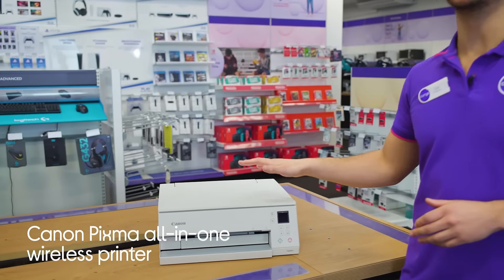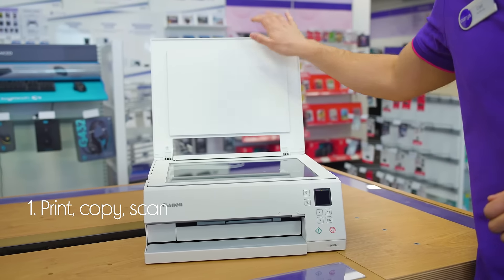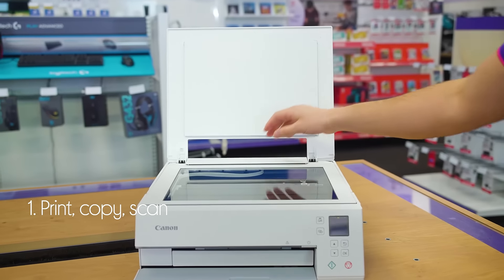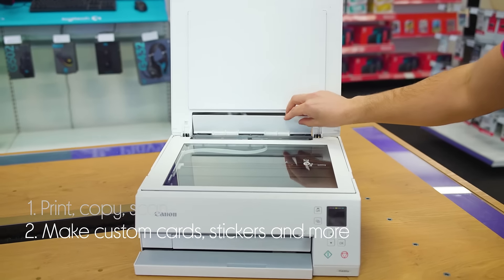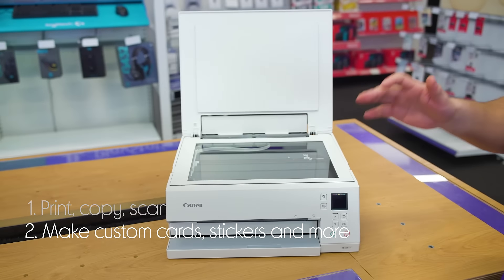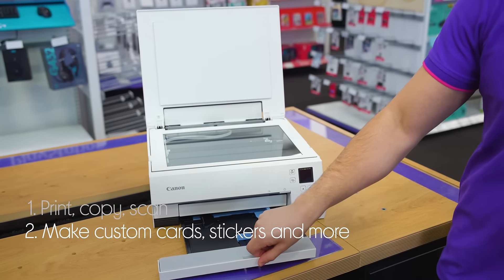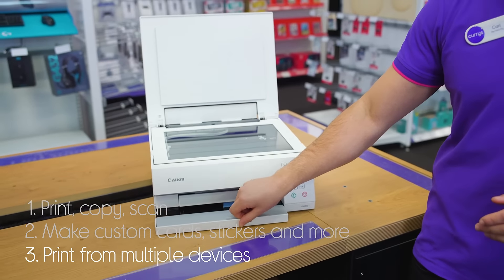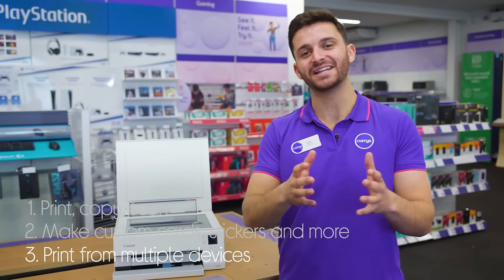Canon PIXMA TS6351a All-in-One Wireless Inkjet Printer - Quick Look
Learn more about the Canon PIXMA TS6351a All-in-One Wireless Inkjet Printer.